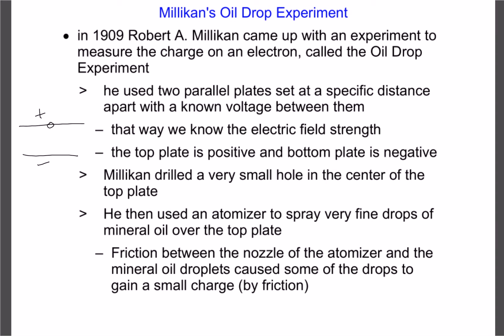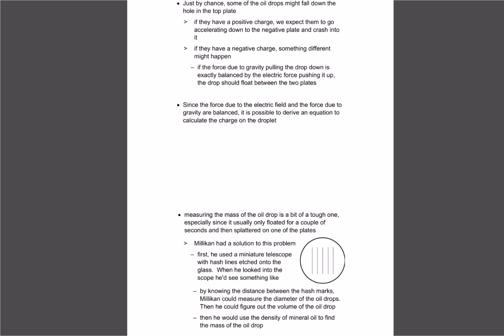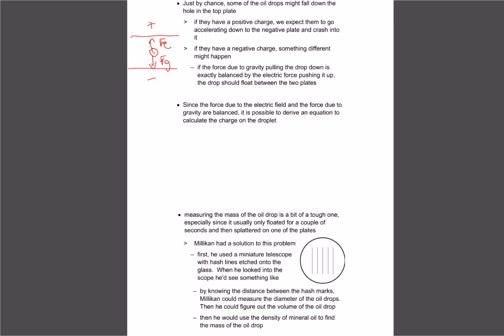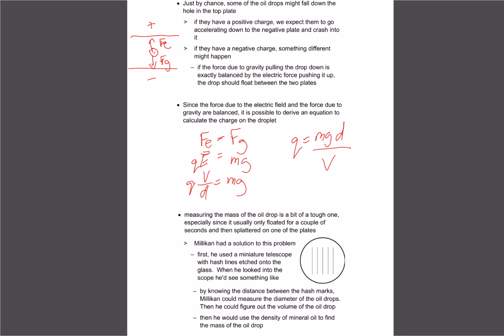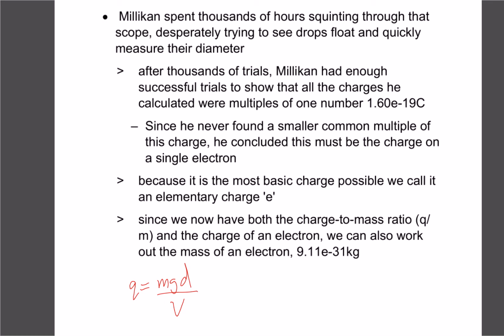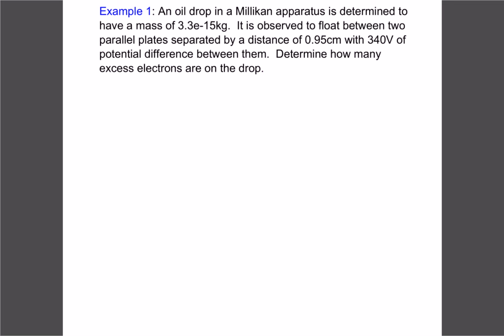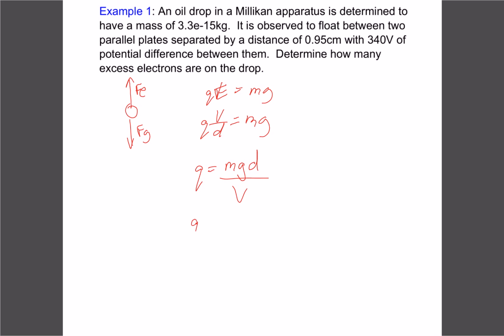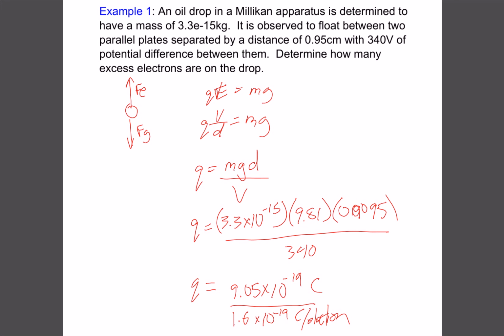Physics 30: 11.5 Millikan's Oil Drop